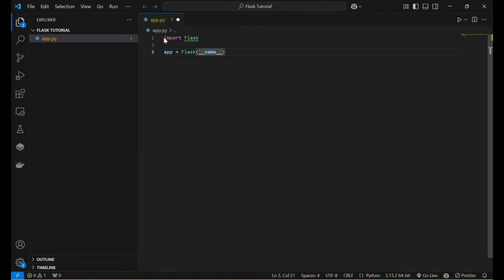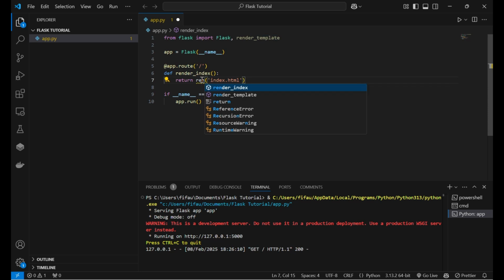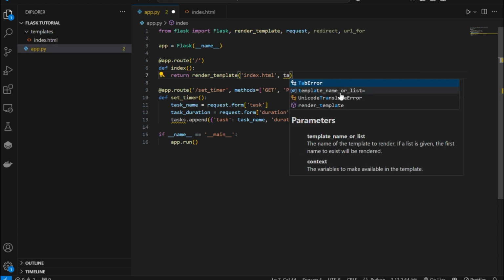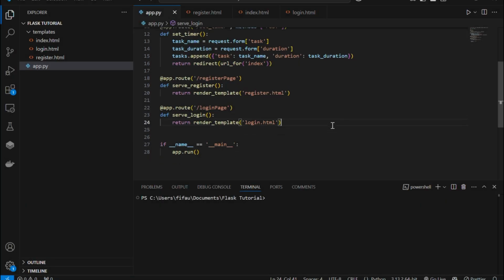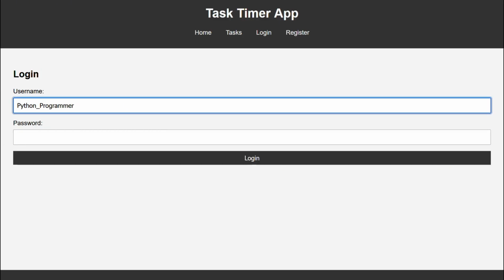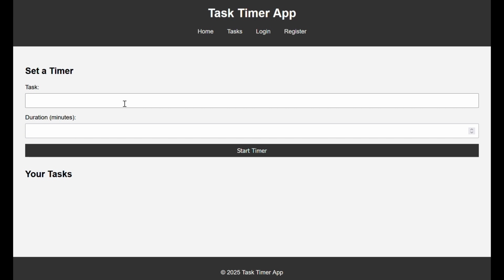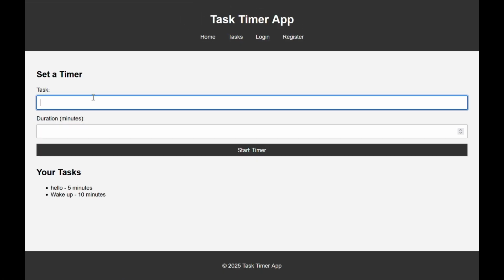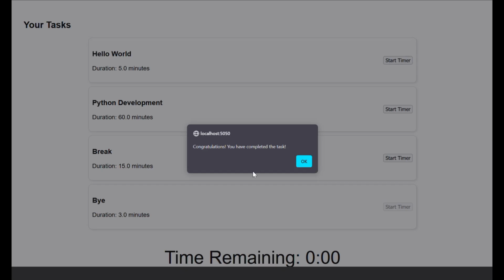Python Flask Tutorial: Build a Web App from Scratch (Set-up with Virtual Environment & without)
Code snippets:
Flask initial usage snippet (2:51 in video) [screenshot] & [text]
Flask Installation snippet (1:27 in video) [screenshot] & [text]
[screenshot] & [text]
Hello World route snippet (3:24 in video) [screenshot] & [text]
Index route snippet (4:58 in video) [screenshot] & [text]
Login and Register Page routes snippet (8:29 in video) [screenshot] & [text]
Login route snippet (9:11 in video) [screenshot] & [text]
[screenshot] & [text]
Run app snippet (3:37 in video) [screenshot] & [text]
Set Timer route snippet V1 (6:53 in video) [screenshot] & [text]
Set Timer route snippet V2 (14:01 in video) [screenshot] & [text]
Update timer route snippet (14:21 in video) [screenshot] & [text]
Welcome to Python Programmer, my Python Tutorial YouTube channel! In this in-depth Flask tutorial, we're diving headfirst into the world of Python web development. Are you an intermediate or advanced Python programmer looking to level up your skills? Or perhaps you're seeking a way to give your existing Python applications a sleek, web-accessible front end? Either way, you're in the right place!

In today's tutorial, we'll cover everything you need to get started with Flask, whether you choose to use a virtual environment or not. We'll guide you through the entire process, starting with setting up your Flask environment in VS Code. You'll learn how to install Flask, create your first web app, and run it locally on your machine.

But we won't stop there. Throughout this tutorial, we'll be building a fully functional web application, step by step. You'll see how to handle routes, use templates to render dynamic content and delicately weave together a complex but simple to build web app with multiple html files being used!

As we code together, I'll explain each concept in detail, ensuring you understand the why and how behind every line of code. By the end of this tutorial, you'll have a solid foundation in Flask and the confidence to create your own web applications.

Whether you want to build a personal blog, a to-do list app, or any other web project, this tutorial will give you the tools and knowledge you need to succeed. Plus, I'll share tips and best practices to help you write clean, maintainable code.

So, let's get started! Grab your favorite coding beverage, open up VS Code, and join me on this journey to mastering Flask. Happy coding!
Timestamps/Chapters:
0:00 - Intro
0:56 - Installing Flask
2:12 - Basic Development
4:45 - Start of Task Timer App Development
14:55 - Set up with Virtual Environment
16:30 - Outro
16:57 - Thanks for watching